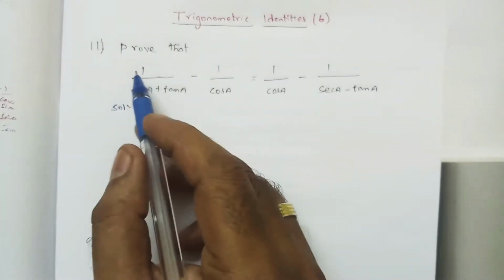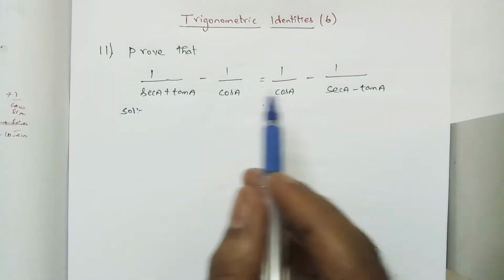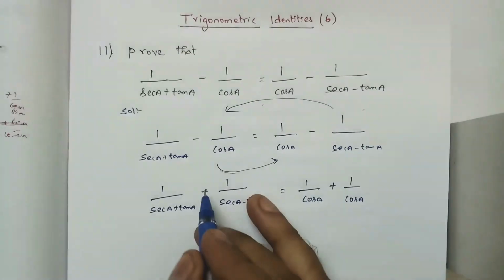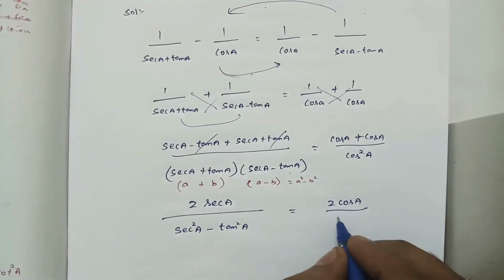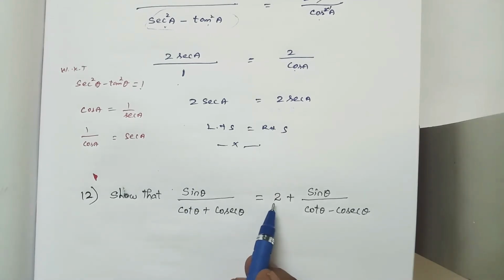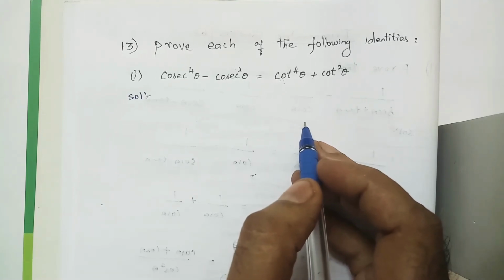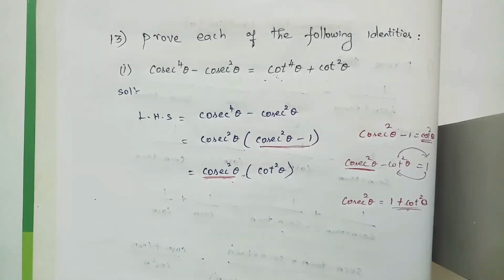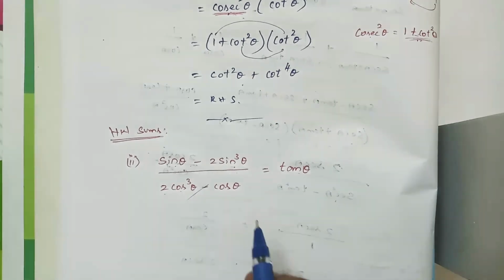Trigonometric Identities (6)